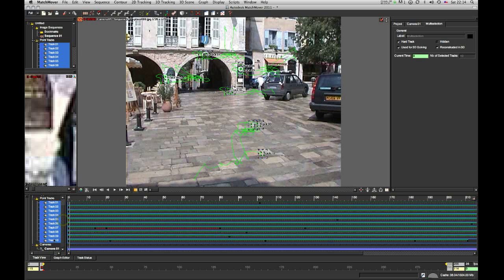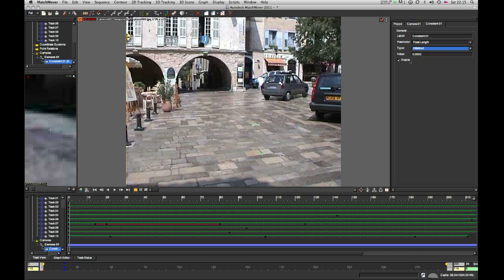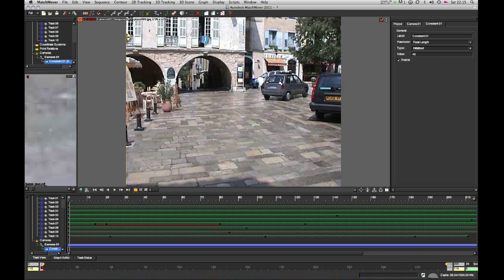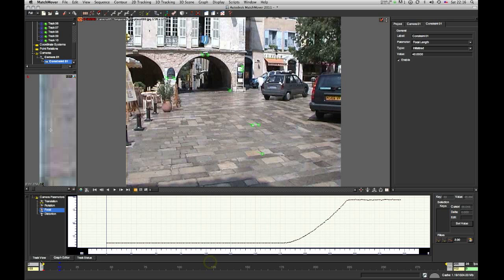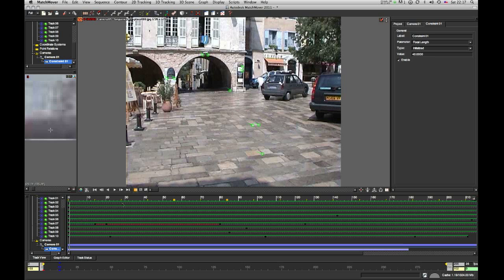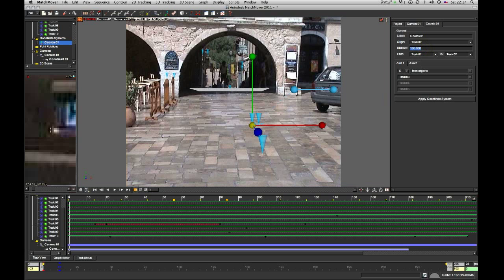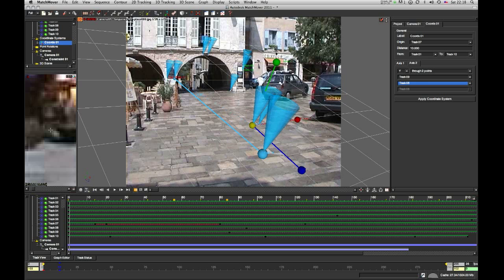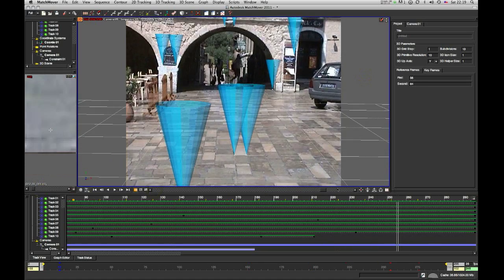MAtchmover - Zoom shot!